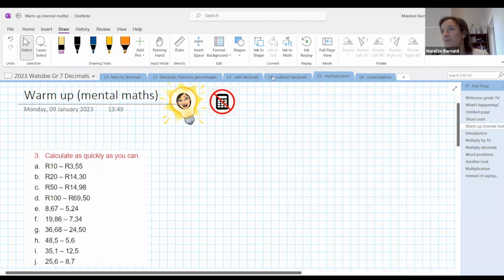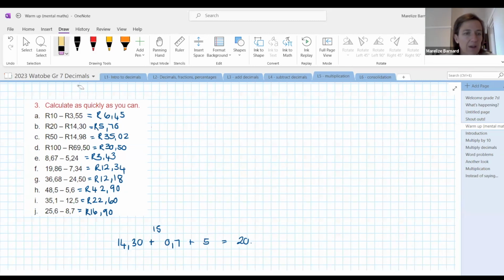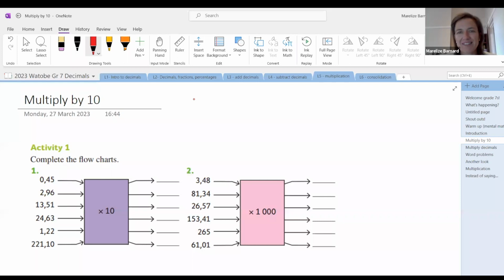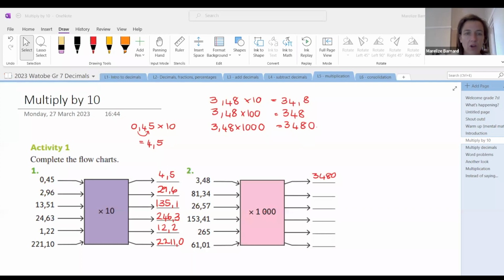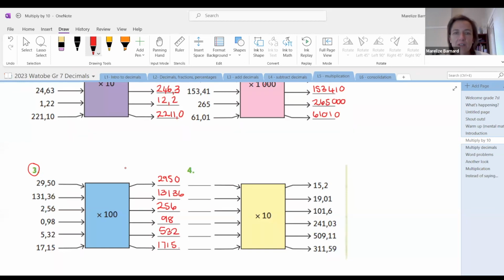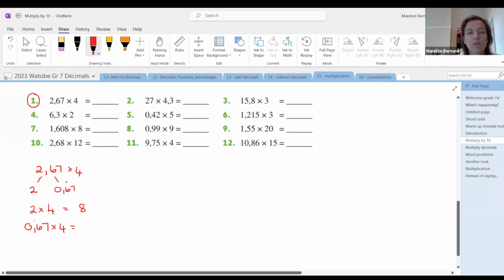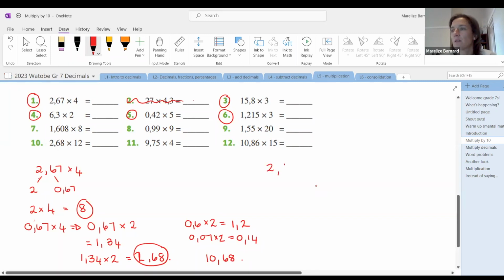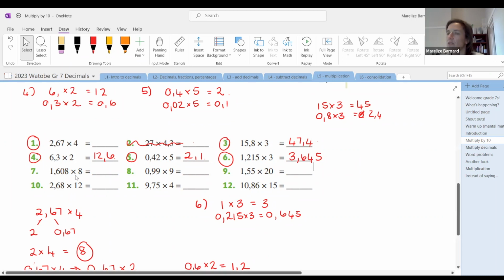Grade 7 - Decimals (multiplying decimals)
Grade 7 | decimals | multiplying decimals | multiply | mental math | division |